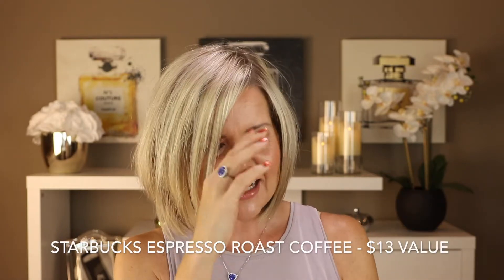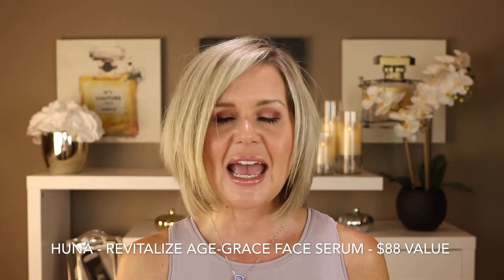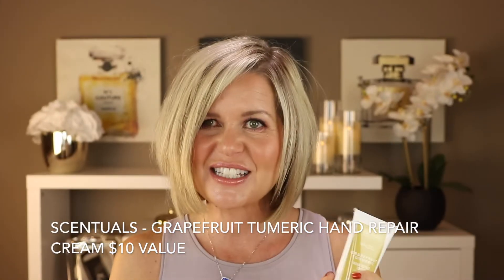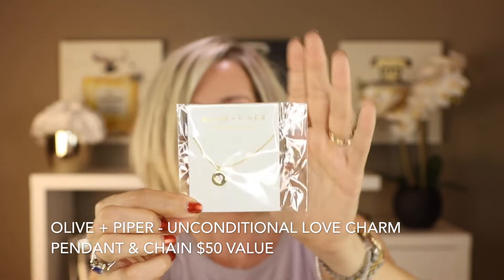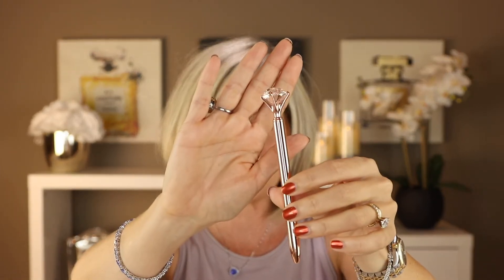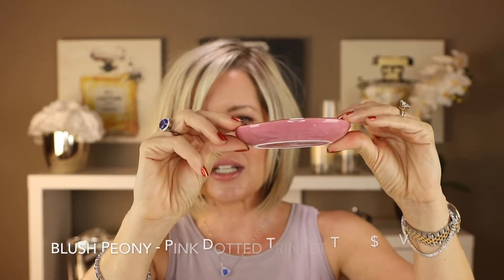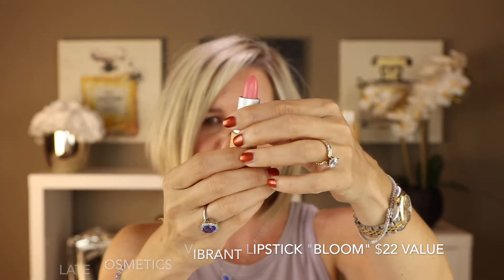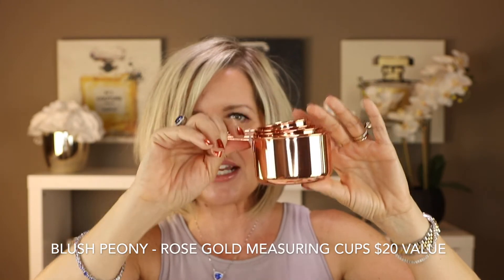BC Living Simply Beautiful Subscription Box Fall 18 Unboxing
Today I am unboxing my Fall 2018 Simply Beautiful editorsbox that BC Living sent to me.

Starbucks Espresso Roast Ground Coffee
Huna Revitalize Age-Grace Face Serum
Scentuals Grapefruit Tumeric Hand Repair Cream
Olive + Piper Unconditional Love Charm Pendant + Chain
Blush Peony Rose Gold Diamond Pen
Blush Peony Pink Dotted Trinket Tray
Elate Cosmetics Vibrant Lipstick “Bloom”
Blush Peony Rose Gold Measuring Cups

Eyes
Anastasia of Beverly Hills Brow Wiz - Medium Brown
Urban Decay Primer Potion
Anastasia of Beverly Hills Clear Eyebrow Gel
Charlotte Tilbury Stars in your Eyes Palette - Confident Eyes

Face
Too Faced Perfect Peach Foundation
Charlotte Tilbury Hollywood Flawless Filter
Charlotte Tilbury Bronze & Glow (contour)
Hourglass Ambient Lighting Bronzer - Luminous Bronze Light
NARS Matte Concealer - Custard
Kevyn Aucoin The Contour Book Volume 3 - Neoblush

Lips
Charlotte Tilbury Matte Revolution - Pillow Talk
Charlotte Tilbury Lipstick - Valentine
Nars Full Vinyl Lip Lacquer Orgasm

Top
Mauve Tank - Lush - Nordstrom Anniversary Sale 2017

Jewellery
Earrings - Swarovski (old)
The rest were gifts

Nails
Essie - Fall 2018 Collection - Say it Aint Soho

Facts about me, for reference:
Age: 46
Skin Type: Oily
Skin Tone: Warm
Hair Colour: Blonde (highlights)
Eye Colour: Green
Allergies: Aloe, Lanolin, Phenoxyethanol
Height: 5”6

All the items shown were purchased by me (unless specified) with my money and all opinions are my own